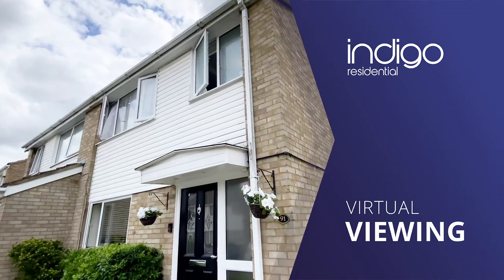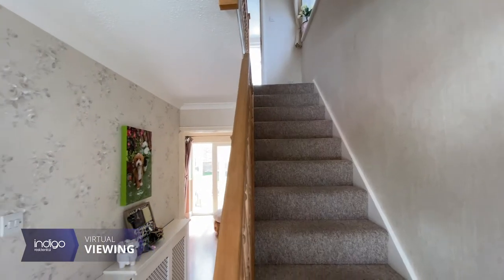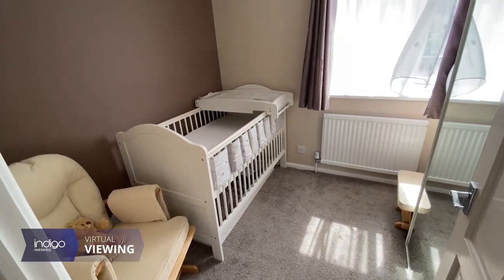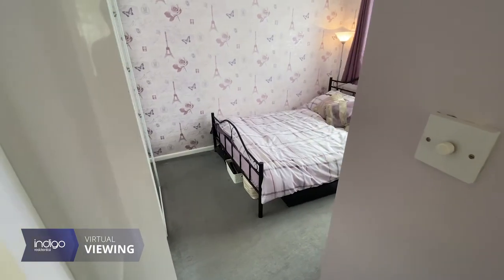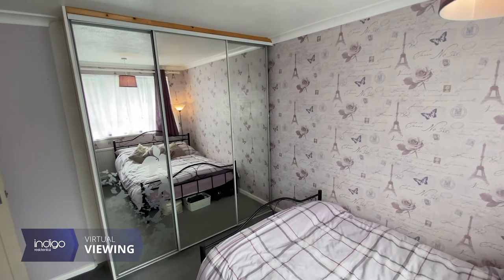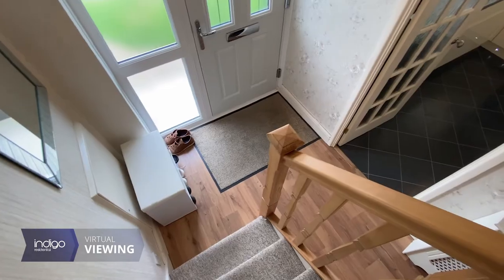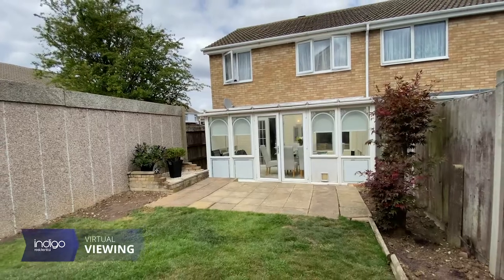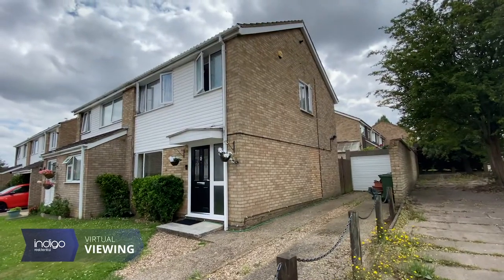Bracklesham Gardens, Stopsley, Luton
Briefly comprising a spacious entrance hall with stairs rising to the first floor. The kitchen is located to the front of the property and is a fantastic size,
comprising fitted eye and base level units, gas cooker point, plumbing for a washing machine, plumbing for dishwasher and space for a fridge/freezer.

To the rear of the property there is a bright and airy lounge/diner with access to the conservatory at the rear which is currently being used as a dining room. To the first floor this property offers fantastic bedroom sizes with two large doubles both with fitted wardrobes and a good size single. Externally this property has beautifully kept front and rear gardens both mainly laid to lawn and offer ample parking with large drive and separate garage. The property has been tastefully decorated throughout and has a very modern feel. An internal viewing comes highly recommended!

Bracklesham Gardens is located just off Hayling Drive in the sought after area of Stopsley. Local shops and amenities are located within a short walking distance from the property. Good schooling is provided locally via Putteridge Primary and Secondary Schools.